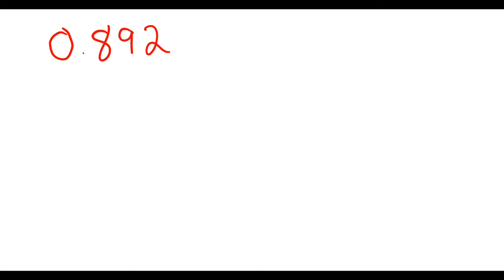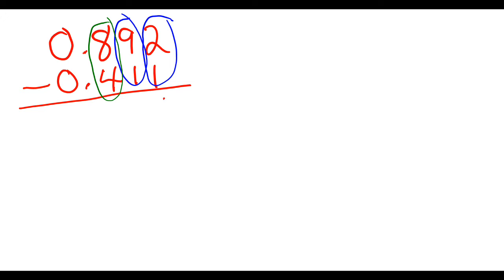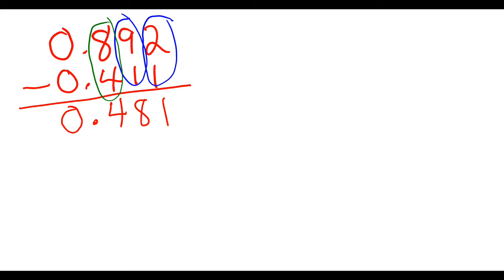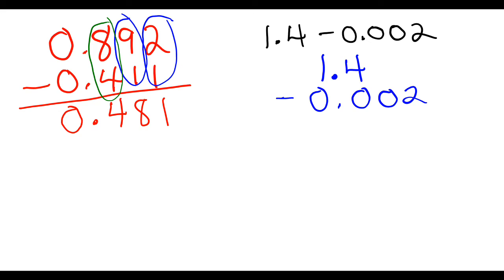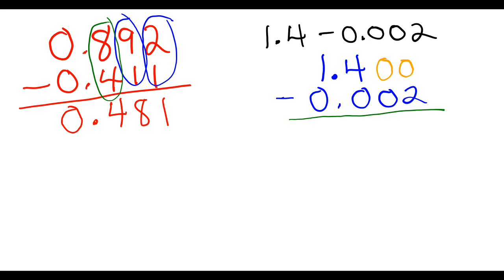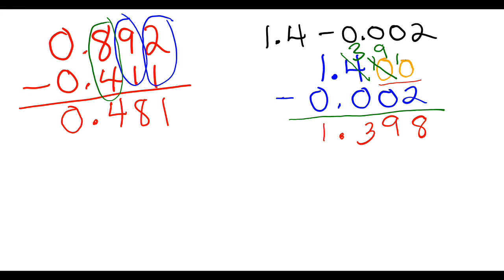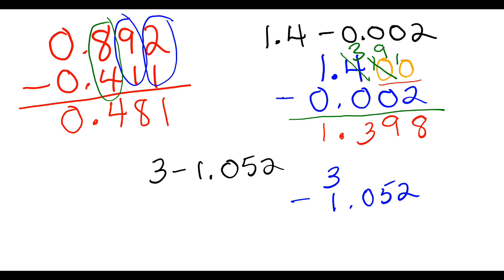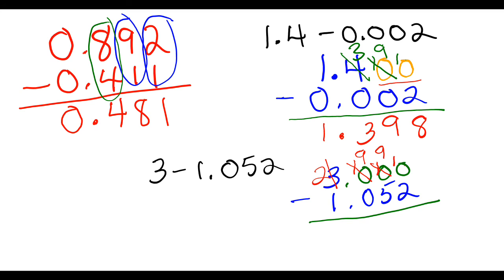Subtracting Decimals to Thousandths Examples